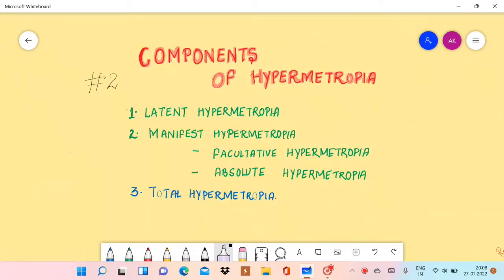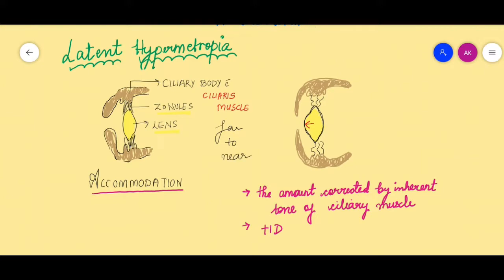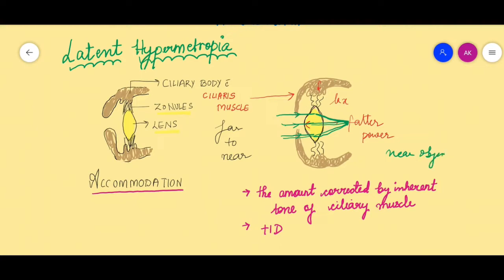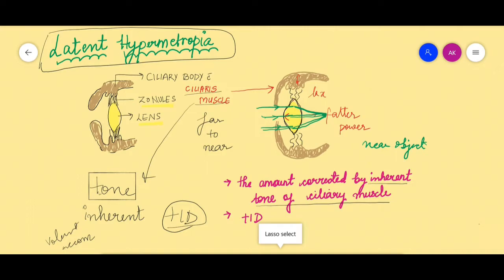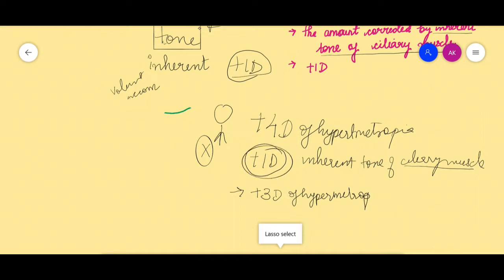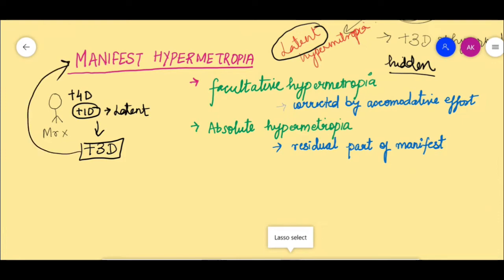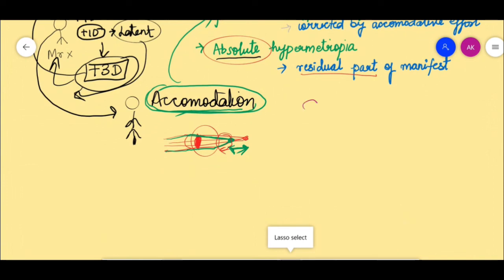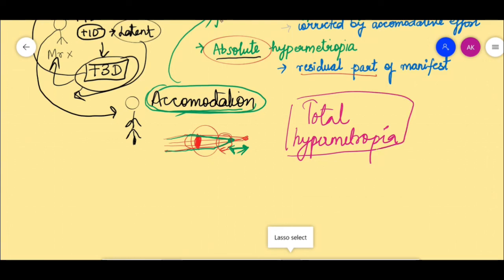HYPERMETROPIA || What is latent hypermetropia || manifest hypermetropia|| facultative hypermetropia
the video discusses about the components of the hypermetropia.

what are the components of hypermetropia?
what is latent hypermetropia?
what is manifest hyperopia?
what is manifest hypermetropia?
what is absolute hypermetropia ?
what is facultative hypermetropia ?

part of refractive error series.. starting with hypermetropia.

TIMESTAMPS

00:00 introduction
00:42 latent hypermetropia
4:40 manifest hypermetropia